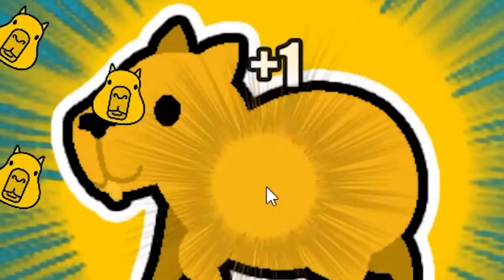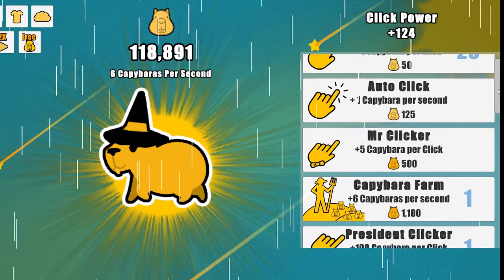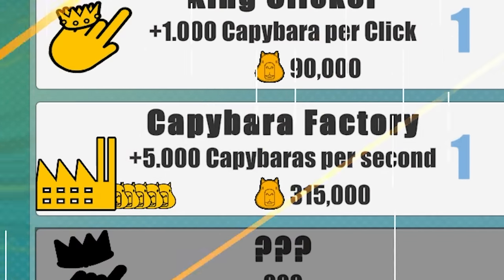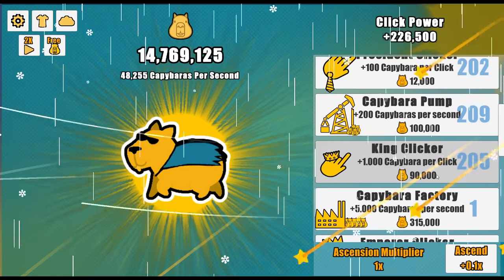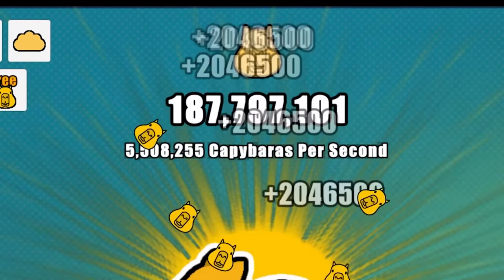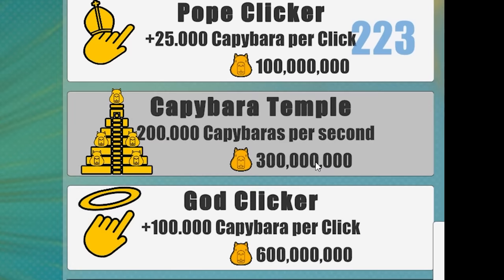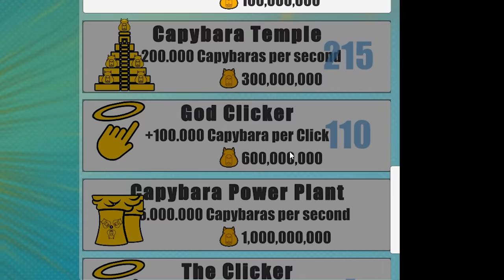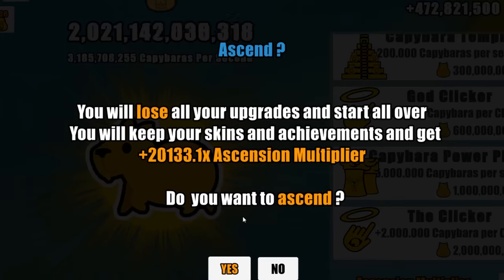I Made 69,696,969,696,969 Capybaras Pull Up.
Who doesn't love a Capybara? I love them so much that I am going to breed trillions and trillions of them so they can populate the earth and we can all have a millions or so as pets. Yay!